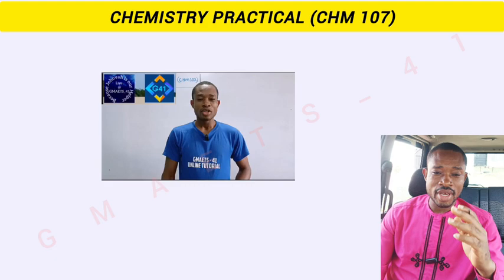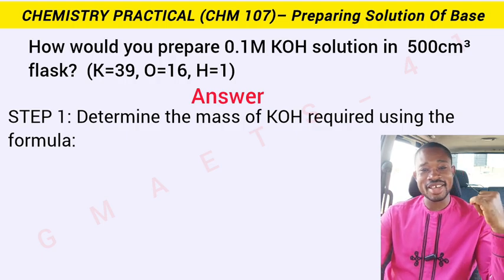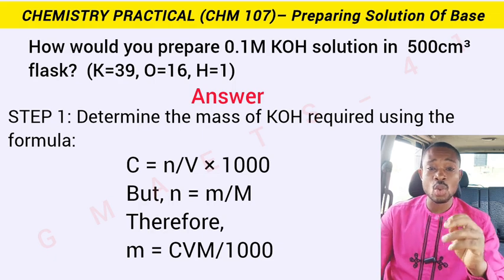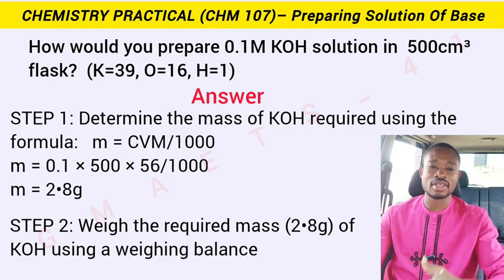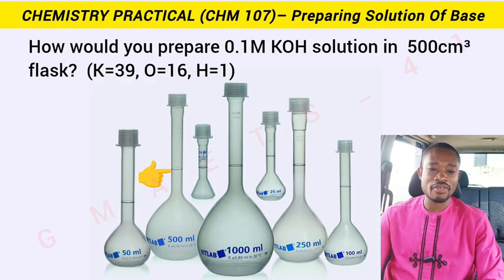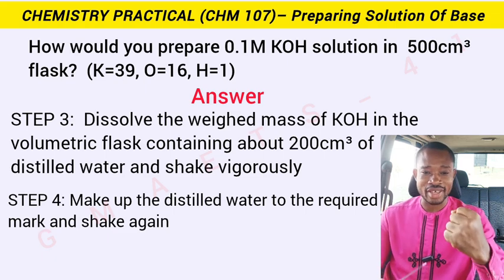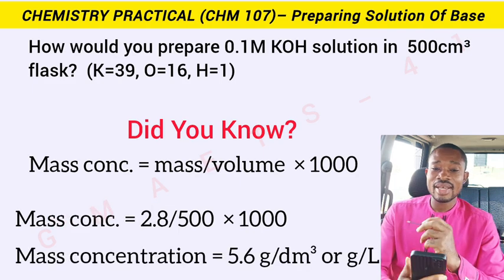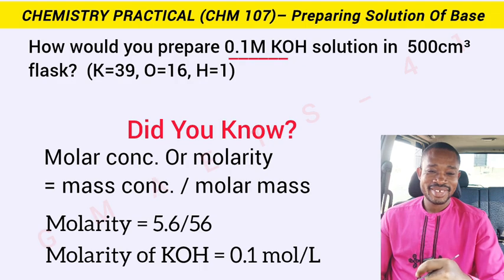HOW TO PREPARE STANDARD SOLUTION OF BASE || CHM 107 PRACTICAL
This video lesson explains how to prepare a standard solution of a base. Potassium hydroxide was used for the procedure.

At the end of the lesson students should be able to:

1. Describe how to prepare standard solution of a base
2. Determine the mass of a base that needs to be weighed and dissolved in preparing a base
3. Determine the mass concentration of a base given the mass and volume of solution in which the base is dissolved
4. Determine mokar concentration/molarity of a base